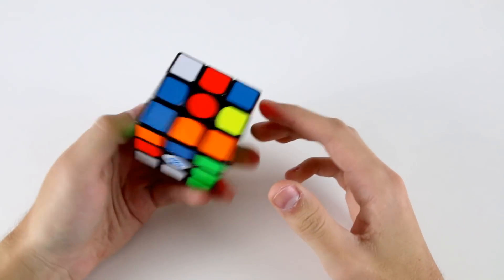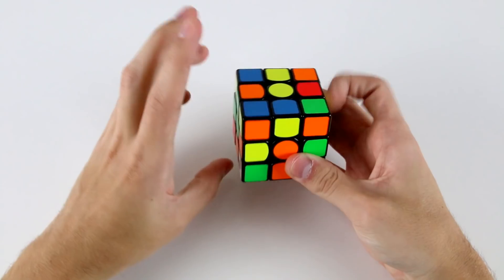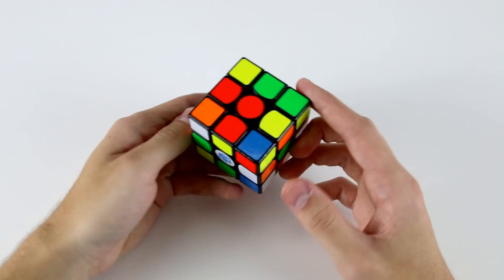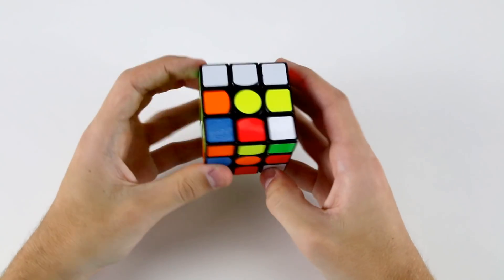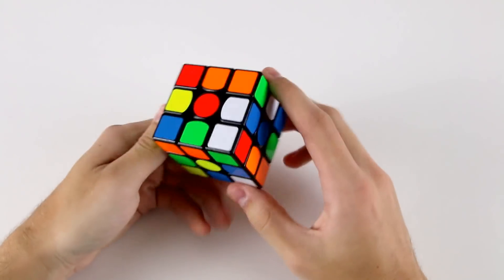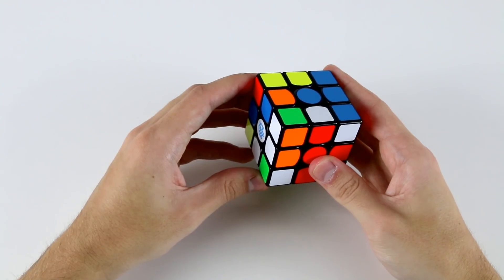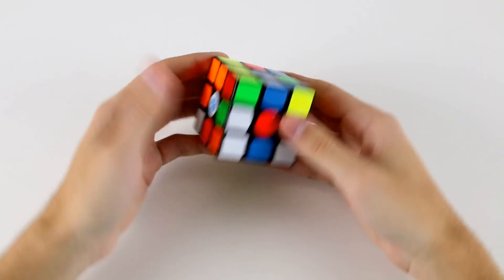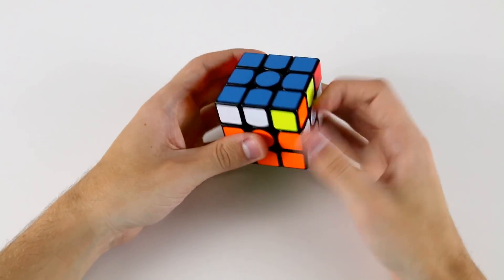3x3 Intermediate Example Solves [3]